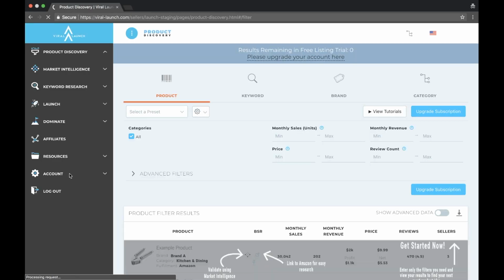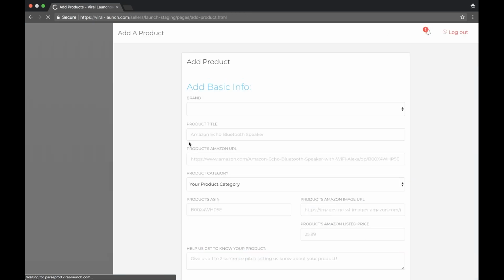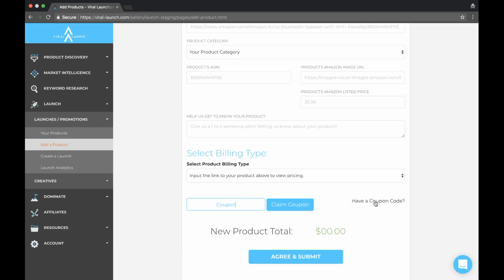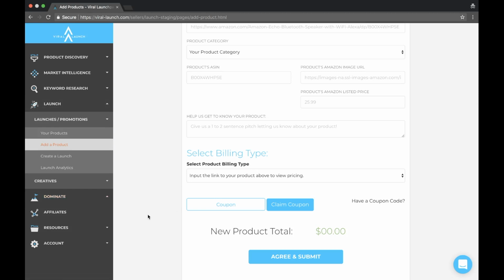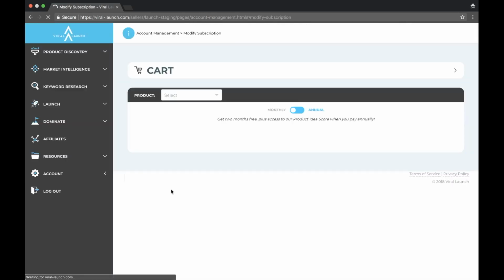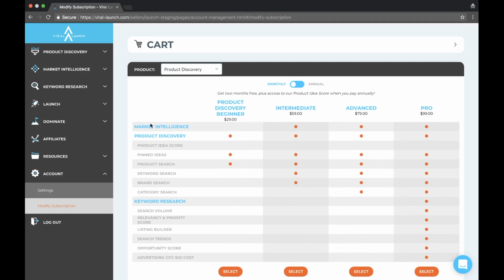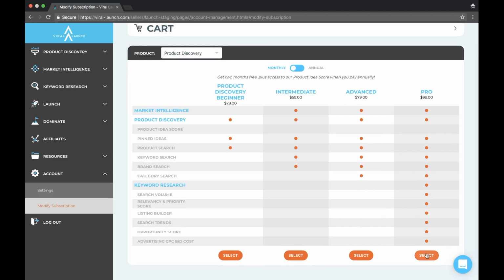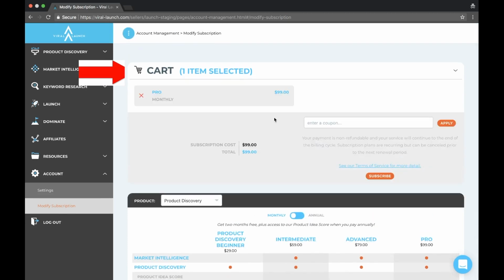How to Get 50% OFF ANY Viral Launch Software & $50 off Launch! (UPDATED 2018) Coupon & Discount Code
Viral Launch Coupon Code and Discount Tutorial for Market Intelligence, Product Discovery, Launch Service, Keyword Research.

How to get 50% off any viral launch software or $50 OFF any viral launch service (2018 UPDATED Promo Code) (Re-Updated Viral Launch 2019 Discount and Coupon code steps below with the SAME coupon code).

✔ Coupon Code: COUPON

1) To get the viral launch coupon/discount, you first need to create an account and login to viral launch using the links above
2) To get the coupon/discount on a LAUNCH: press launch on the sidebar menu, go to launches and promotions, add a product, fill in the information, and scroll down to find a button called "Have a coupon?", it's in blue text and make sure you press it and type in the COUPON/DISCOUNT Code "COUPON" to apply the discount. Don't forget this step as you can't go back after you purchase
3)  To get the coupon/discount on the viral launch software (Market Intelligence, Product Discovery, Launch Service, Keyword Research, listing analyzer, ect) you will need to go on the left sidebar menu and click account, modify subscription, and on the page, switch the tab to a monthly subscription, and press the cart icon. From there you can type in the viral launch coupon/discount code "COUPON" and press apply to apply the 50% off exclusive coupon.discount code.